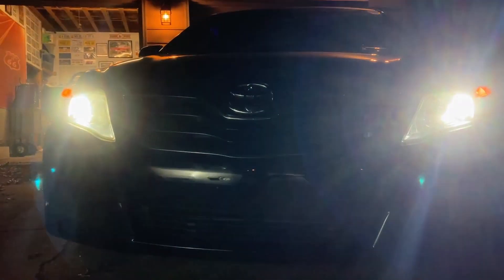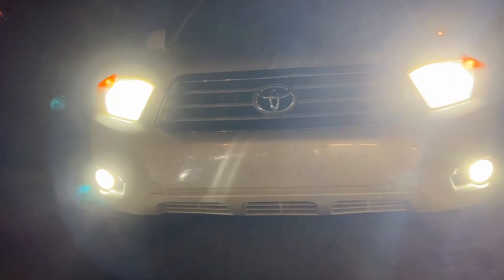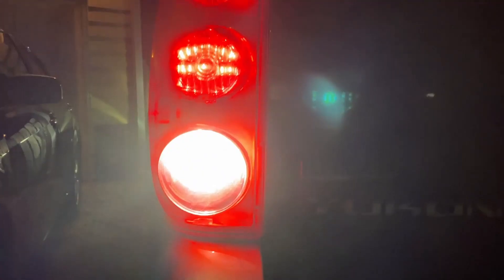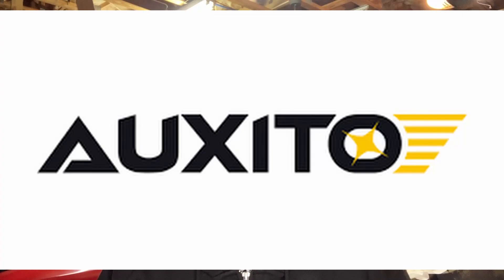Auxito Contest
Here is how to enter to win one of the prizes. Remember, there are three prizes. 1st place wins anything from the Website, 2nd place wins a set of LED headlights, 3rd place wins a pair of fog lights, backup lights, or marker/turn signal lights.
Here is how to enter:
2. Pick your favorite product from the website and put it in the comments.
3. Tag three friends.
Deadline 11/24/2022 midnight
Drawing will be live Fri Nov 25th at 9Pm Eastern time.